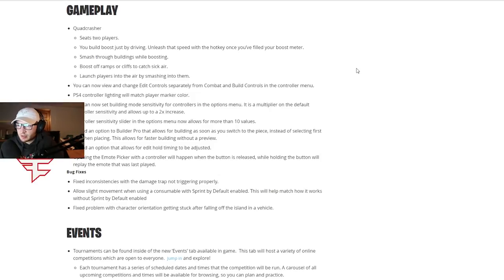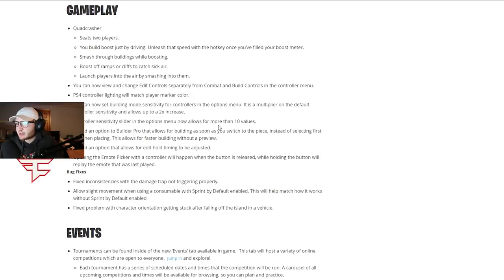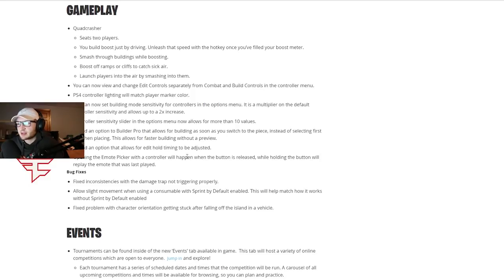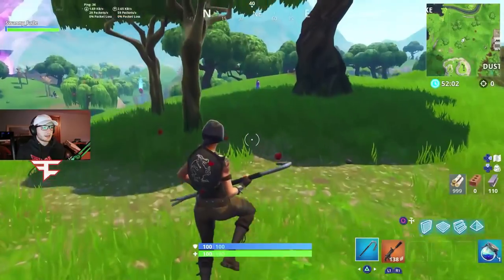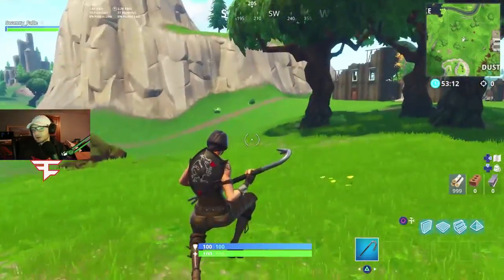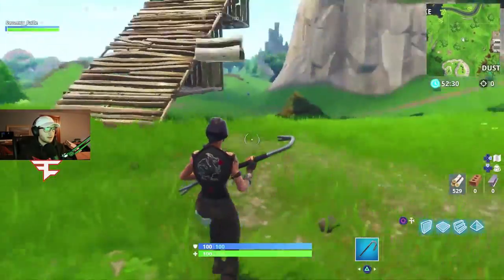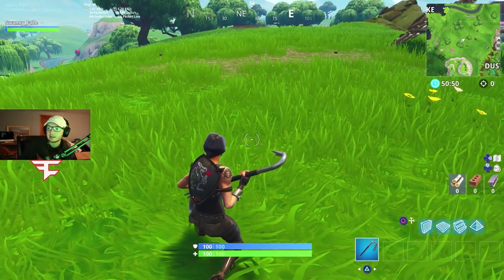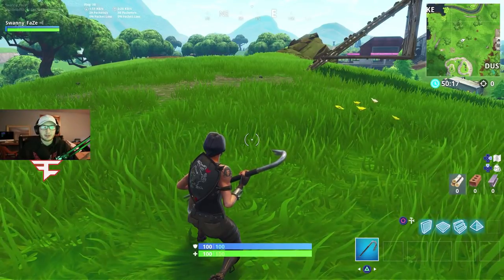New Instant Builds on Console + They added Building Sensitivity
Huge controller update for console